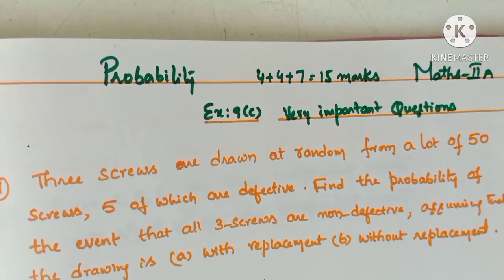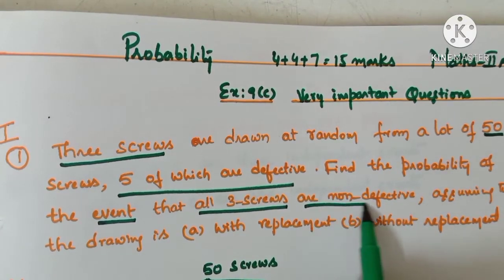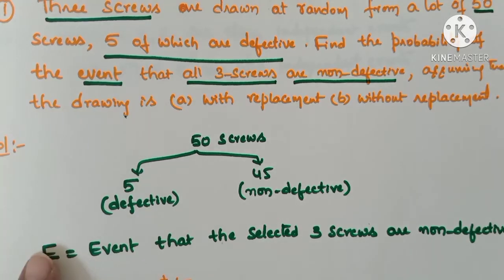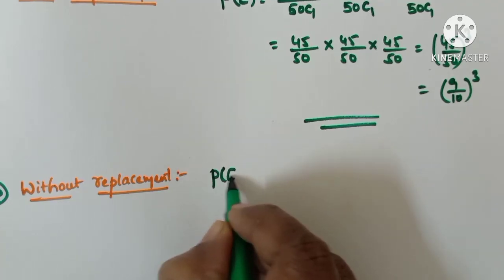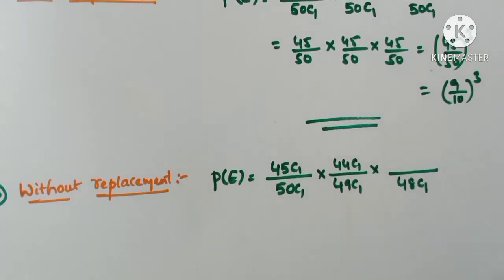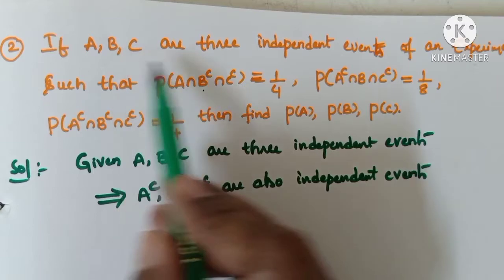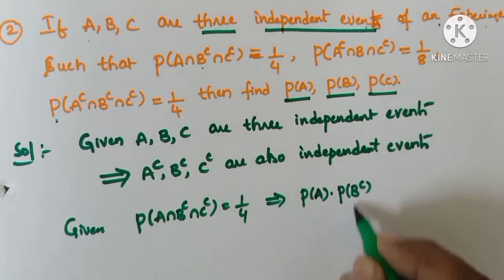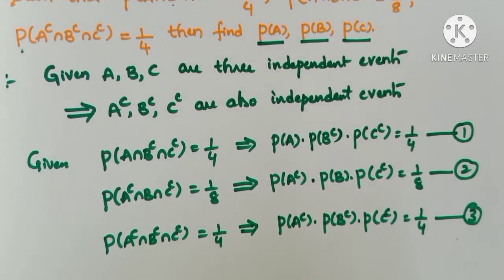Problems on Probability/Maths-llA/For Intermediate/ Classes 11 and 12/ EAMCET/ JEE-MAINS